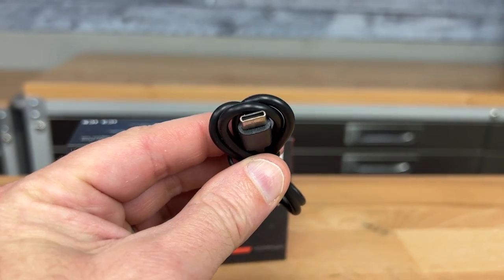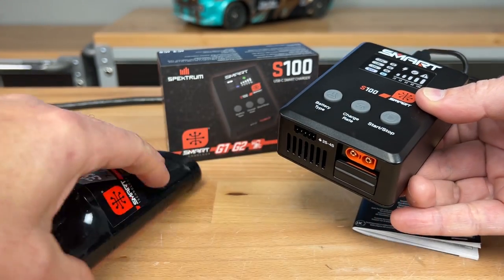Budget RC Car Battery Charger! Spektrum S100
We’ve got a quick video for you featuring the Spektrum S100 Charger found This small charger is just under $30, it’s a multi-chemistry charger and it’s powered by your existing USB-C power supply. Perfect for people getting into RC Cars or even for charging while out and about.

PRODUCT FEATURED
Spektrum S100 Charger
By: Horizon Hobby
Type: Multi-chemistry
Price:  $29.99

Send Cool Stuff!